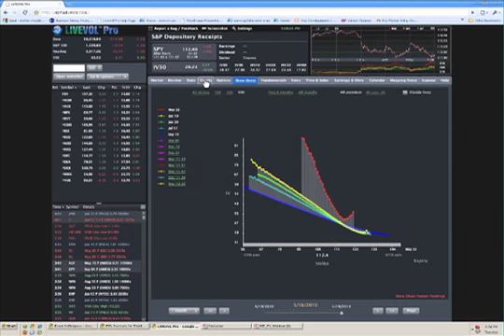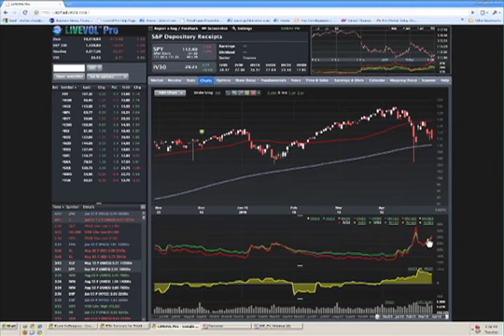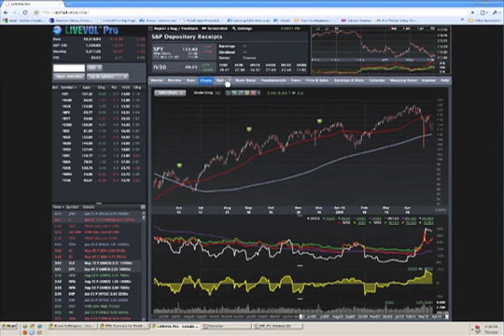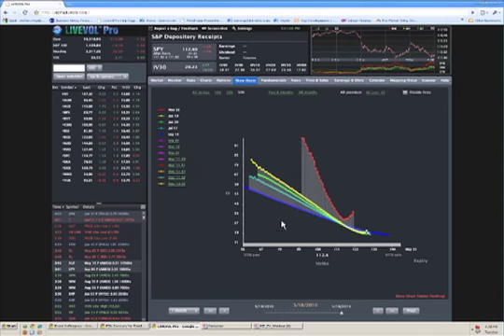Pt5, Stefen Choy: Understanding and Trading the Volatility Skew using FX Options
Stefen Choy, co-founder of LiveVol and one of the most successful options market makers and prop traders on the NYSE ARCA exchange floor, discusses the important role skews play when trading FX Options.